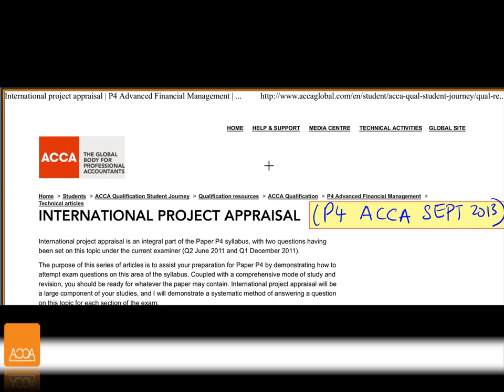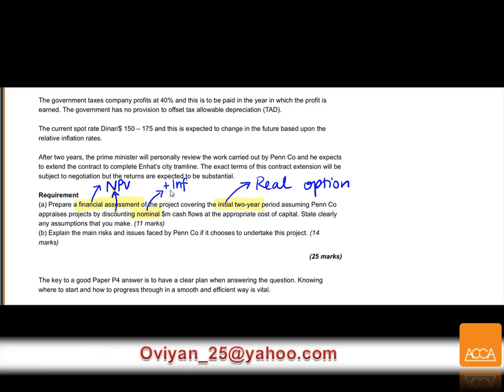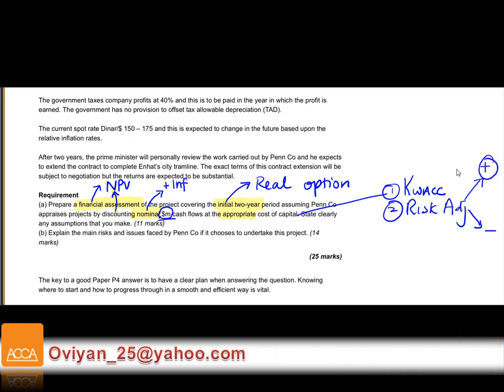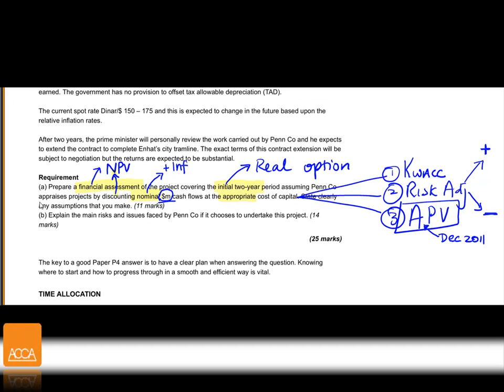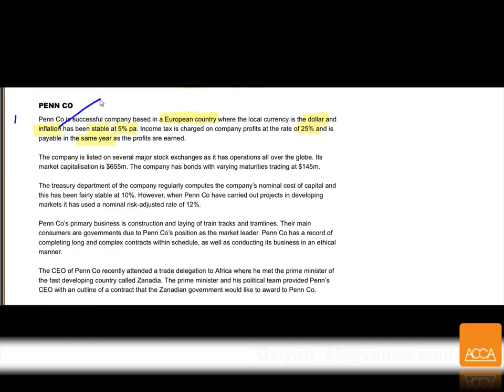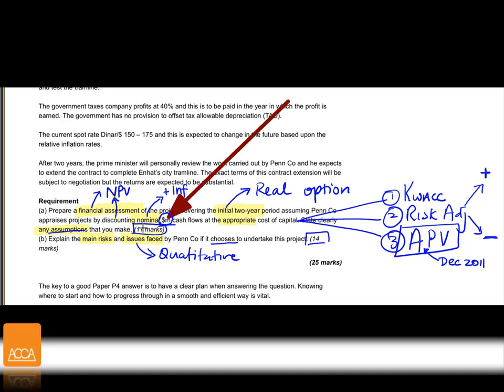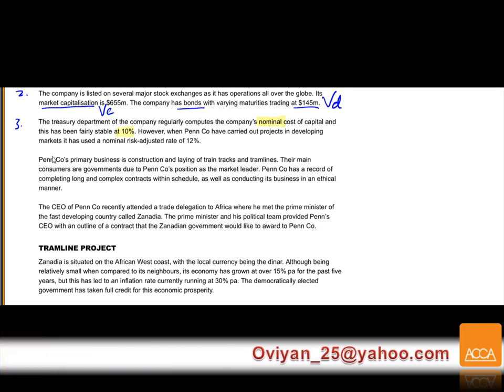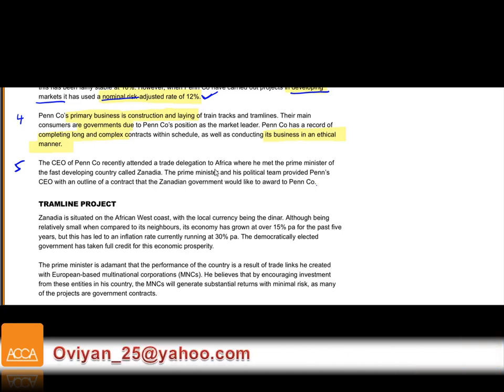AFM P4 ACCA PART 1 OF 6 SEPT ARTICLE 2013 TIPS FOR DEC 2013 OVIYAN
SPECIAL RECORDING DONE FOR MY SPECIAL P4 ACCA STUDENTS . PROMISE TO DO OCT 2013 ARTICLE DURING REVISION CLASS . PLS WATCH IN HD VERSION